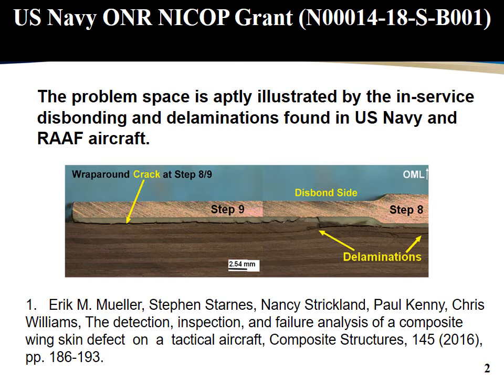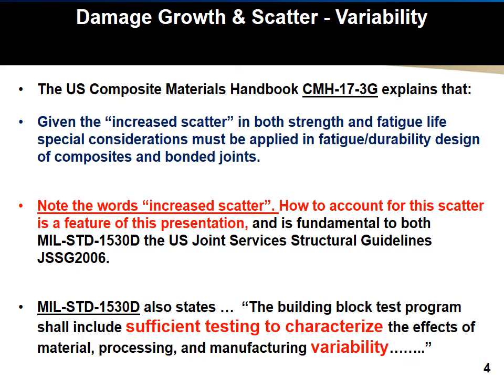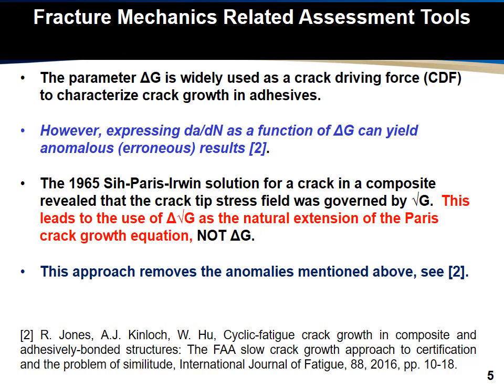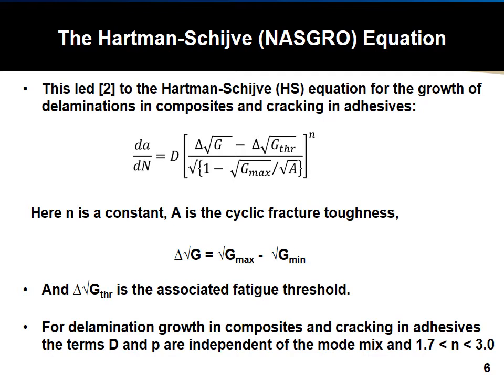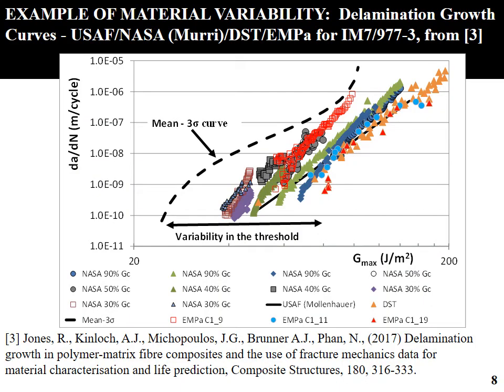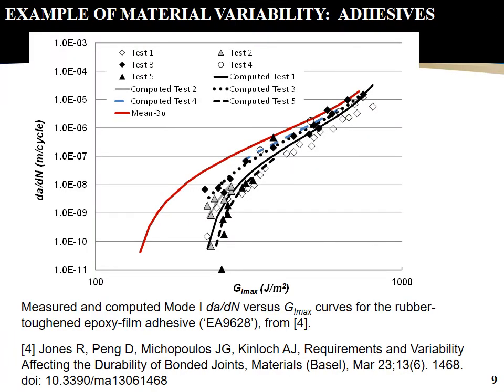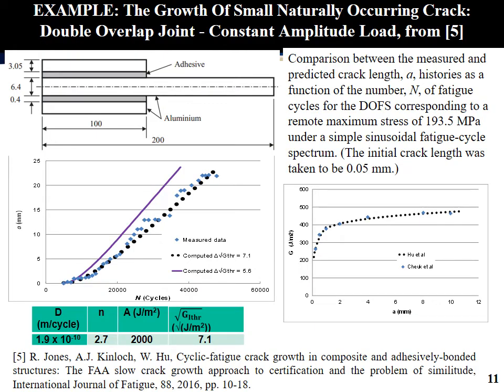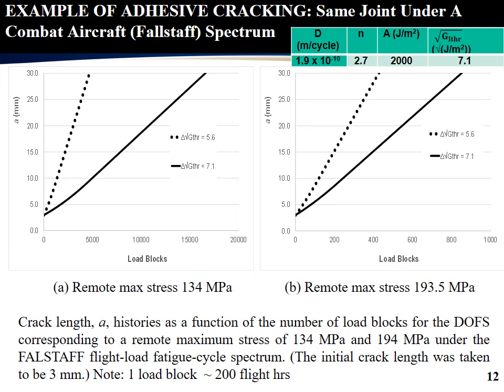A means for industry to determine the economic life of bonded joints under representative ...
A means for industry to determine the economic life of bonded joints under representative operation flight loads
(R. Jones, A. J. Kinloch, J. G. Michopoulos, D. Peng)